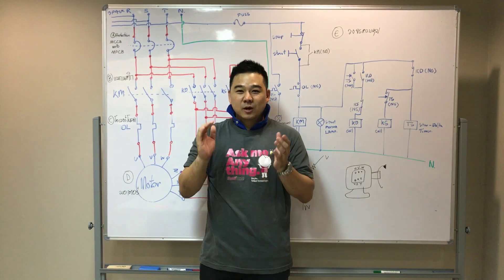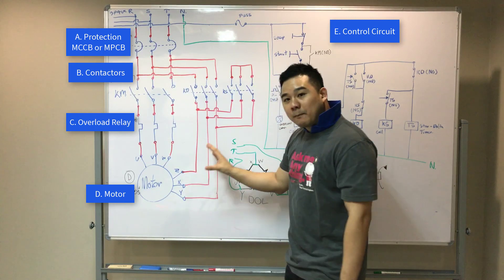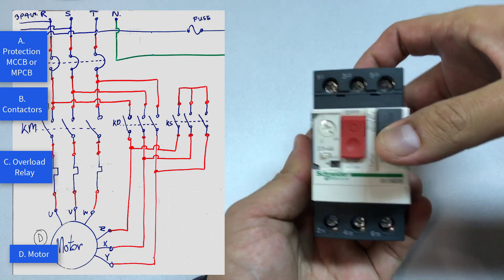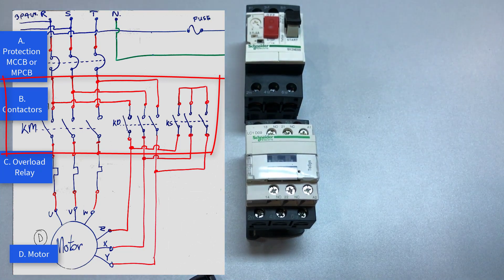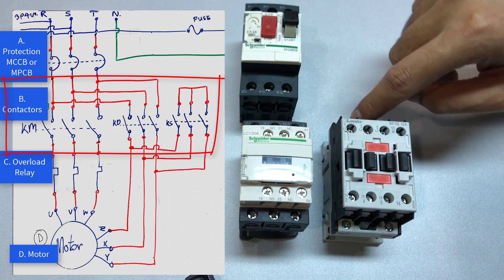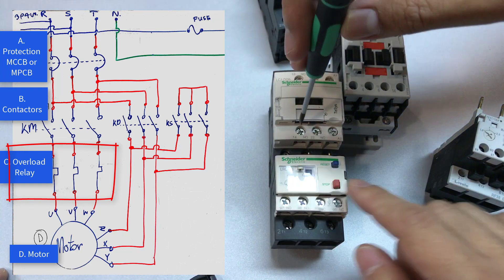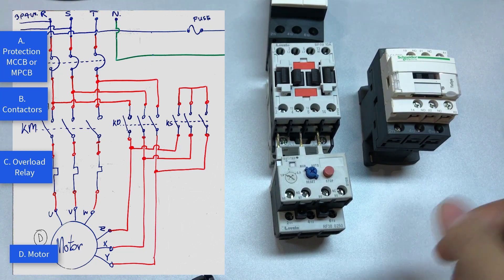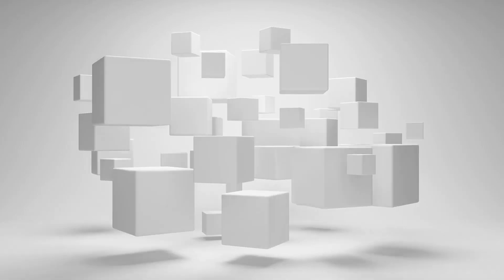The Beginner's Guide to Wiring a Star-Delta Circuit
The Star-Delta circuit is one of the most common circuits used to start a motor. It can be confusing to wire up the circuit from just the circuit diagram. Here we have mapped them out to the real components and provide a step by step guide to wiring a simple star-delta circuit.